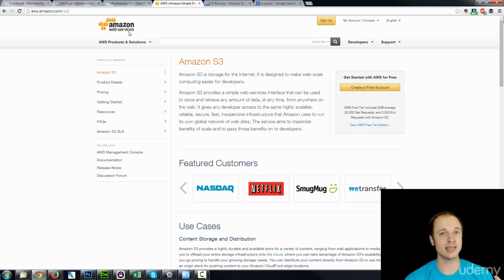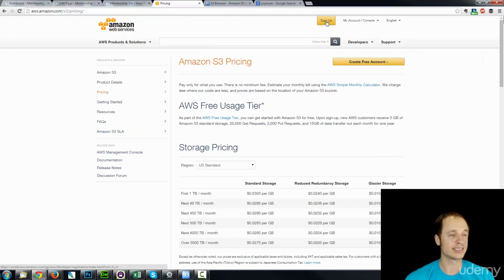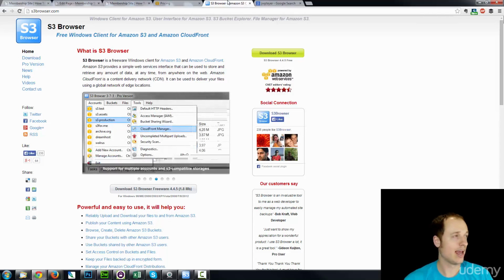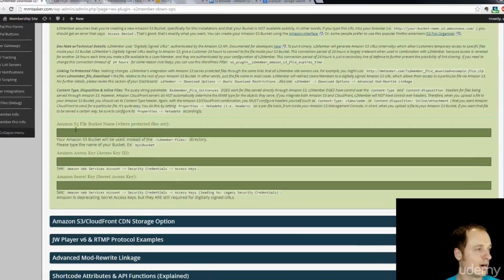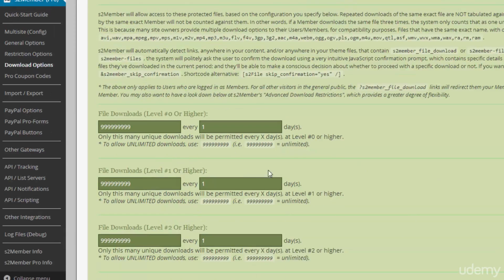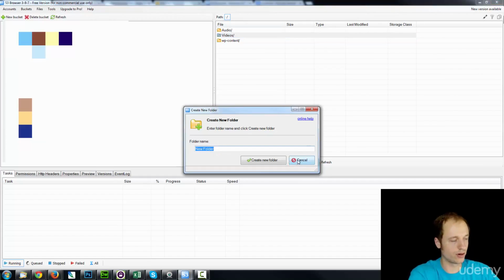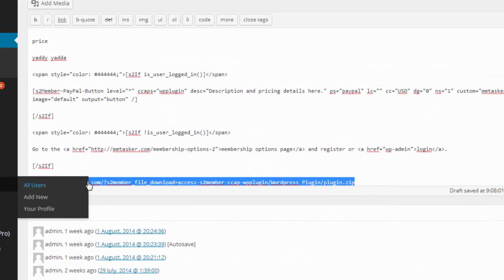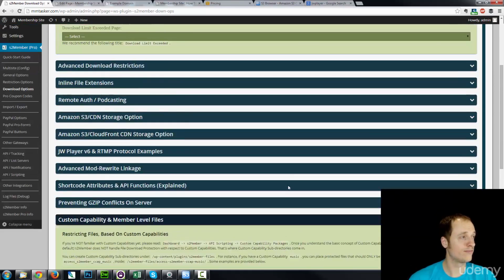Protect Downloads Amazon S3.mp4